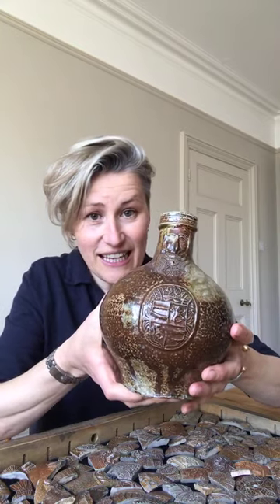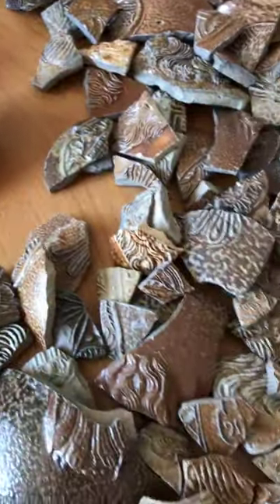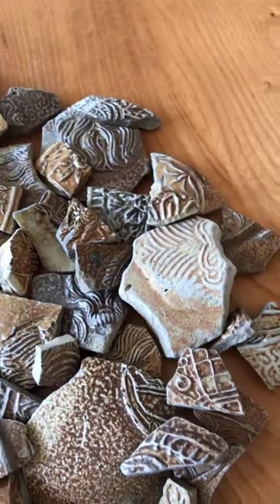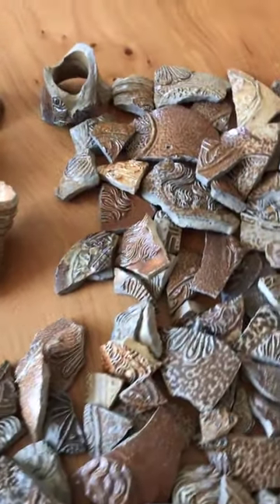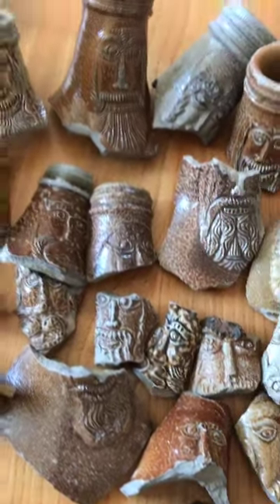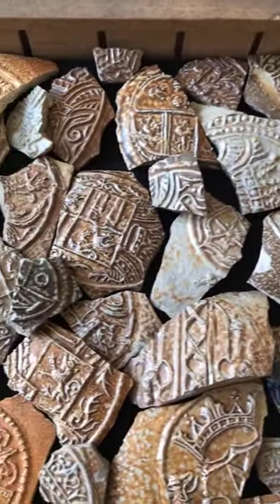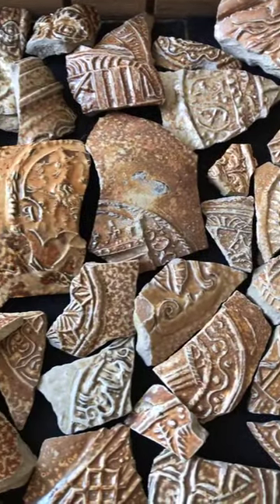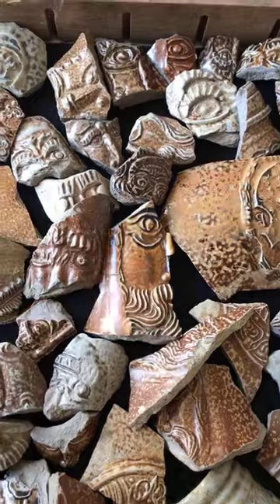London Mudlarking: Lara Maiklem - Live Instagram Recording (Bellarmines)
This is my Live Instagram post from Wednesday 22 April 2020. It's the top drawer of my Cabinet of River Curiosities, where I keep all my 16th/17th century bellarmine shards, including all my bearded friends.